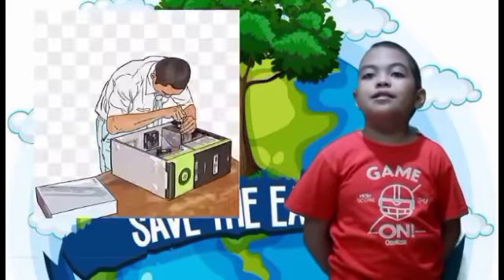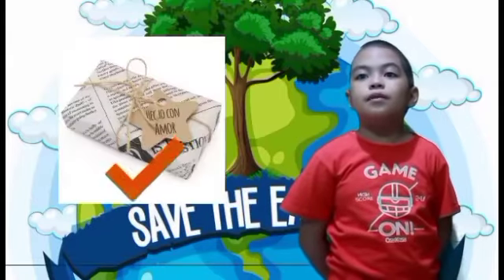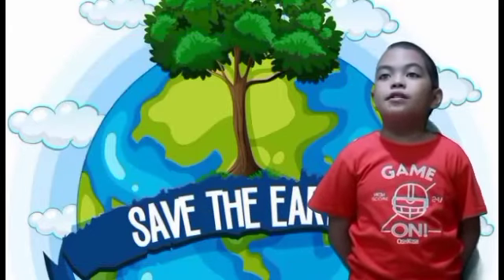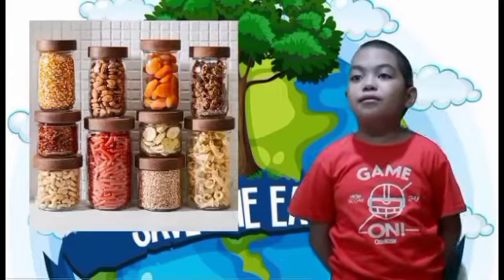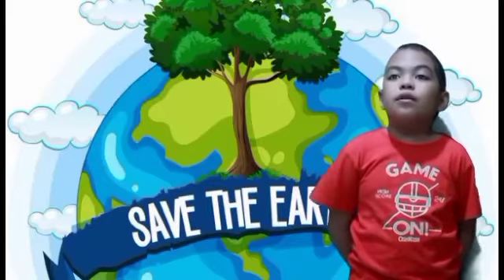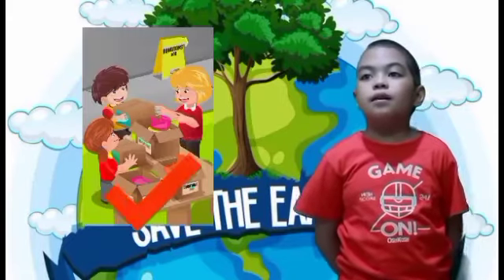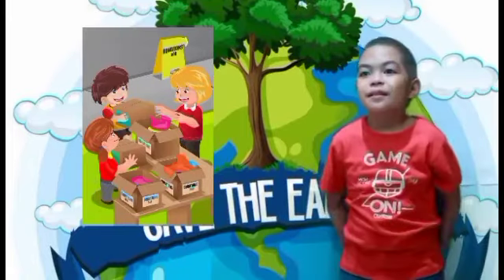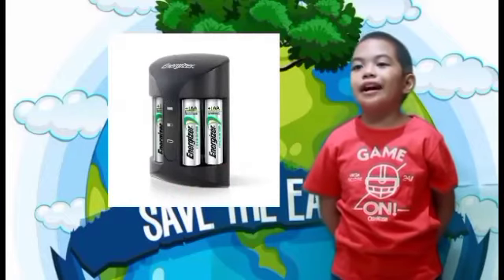HOW TO REDUCE,REUSE AND RECYCLE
This video discussess about the 3's.REDUCE,REUSE AND RECYCLE.I hope you pearned something about it..Thanks for always supporting our channel..God bless everyone!